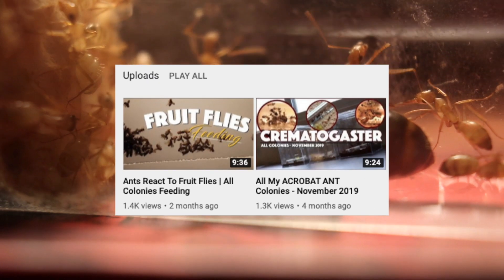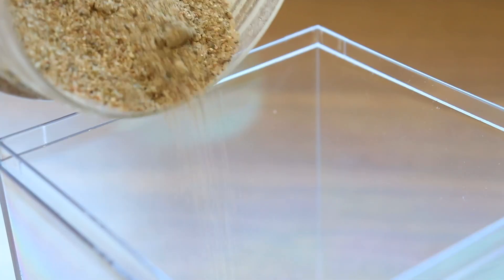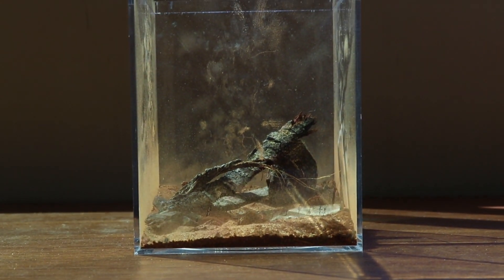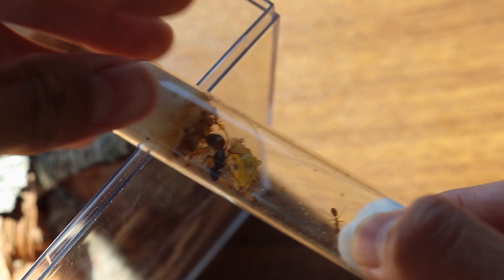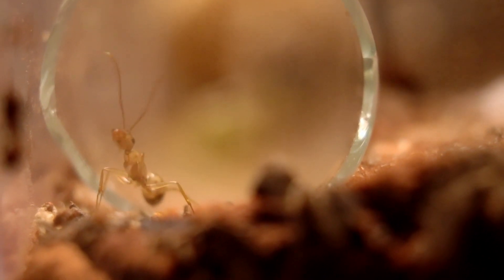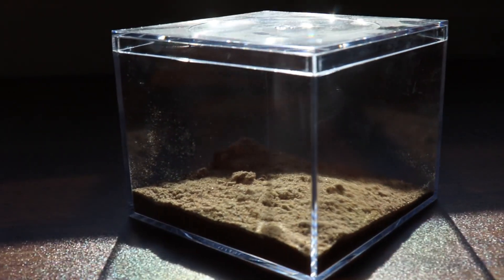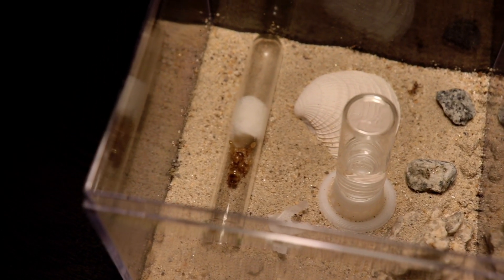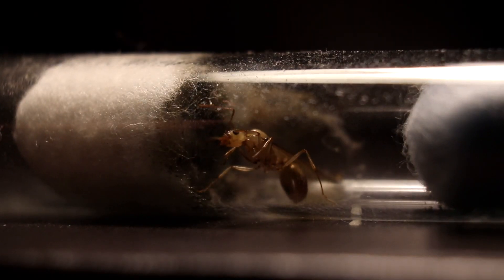My Carpenter Ant Colonies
Meet my pet carpenter ant colonies. These are my largest ants I have in captivity, and are really fun to watch. Their genus is Camponotus, and there are many different species. In this video I will be showing two, that being Camponotus sansabeanus, and Camponotus fragilis. I put together two Cubes & Tubes (Tubs and Tubes) setups for these ant colonies, and give a quick update on how they're doing.

I'm thinking about making another for one of my Camponotus cf. fragilis colonies as it will be easier to give them water and food. Hope you enjoy seeing all of my Carpenter ant colonies!

SUMMARY:
Camponotus sansabeanus - 20 workers
Camponotus cf. fragilis #1 - 8 workers
Camponotus cf fragilis #2 - 4 workers

My name is Ender Ants, another fellow ant youtuber. Thank you for reading the description.

CURRENT COLONIES:
Brachymyrmex patagonicus
Crematogaster vermiculataCrematogaster cf. coarctata
Dorymyrmex bicolorCamponotus sansabeanus
Camponotus cf. fragilis
Crematogaster cf. laeviuscula